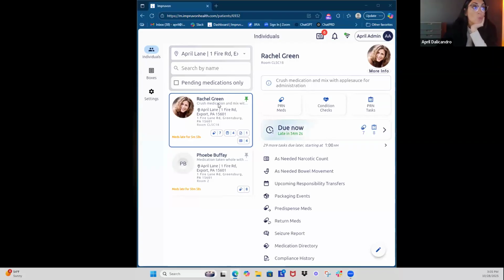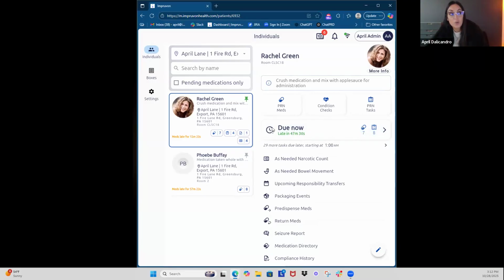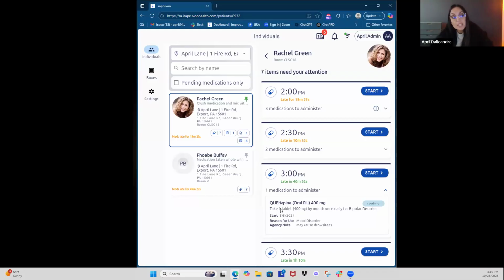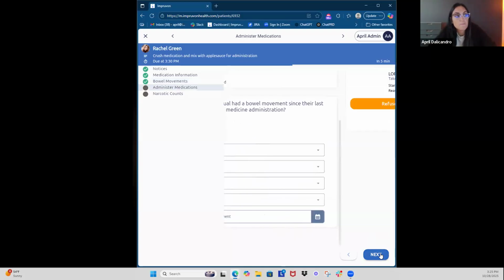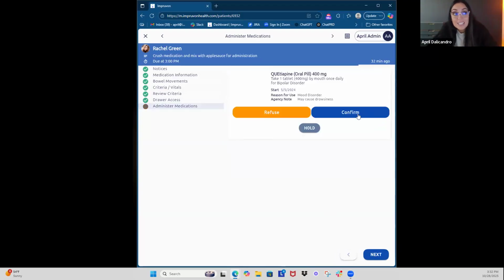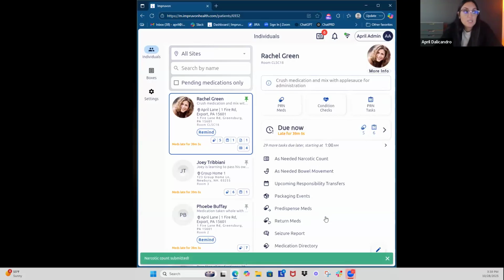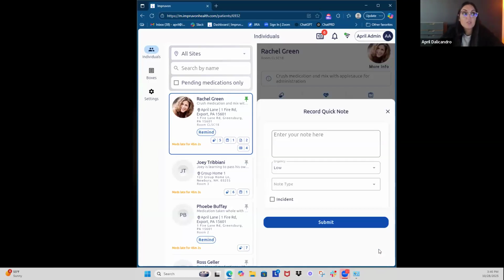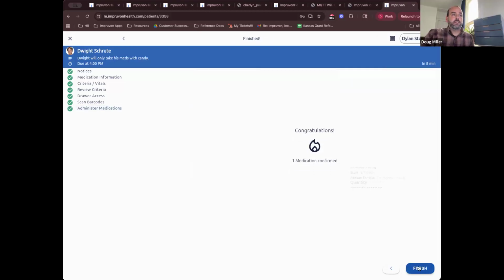Assistant Impruvon Training